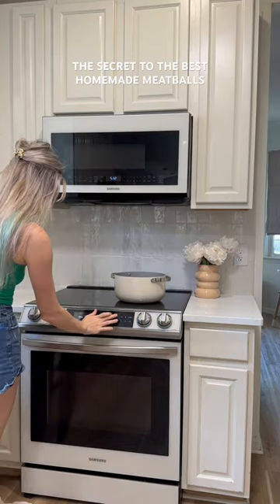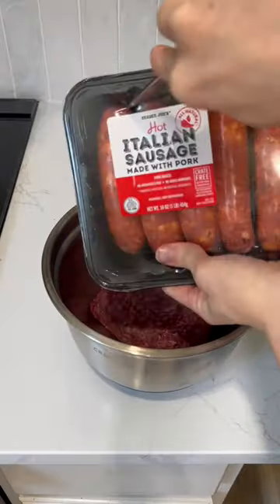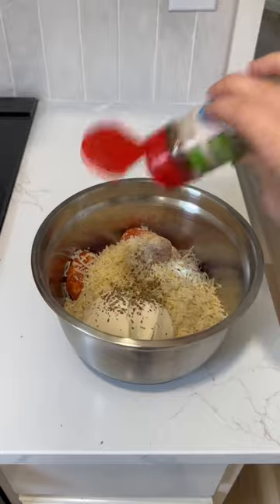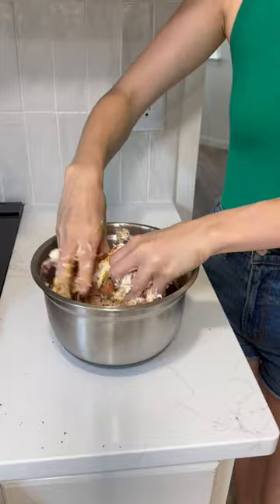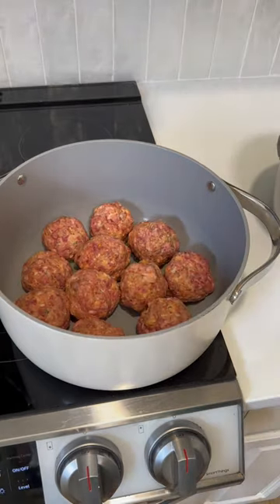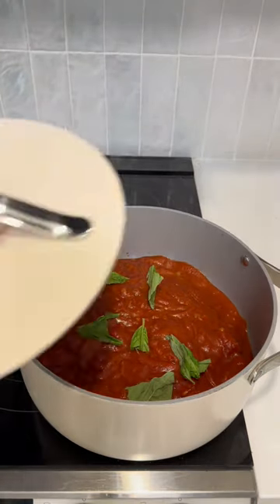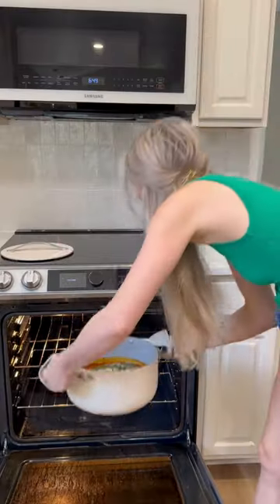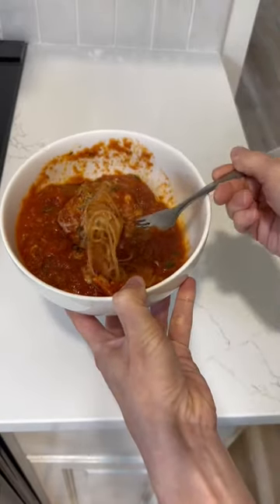dinnerrecipe dinneridea meatballrecipe